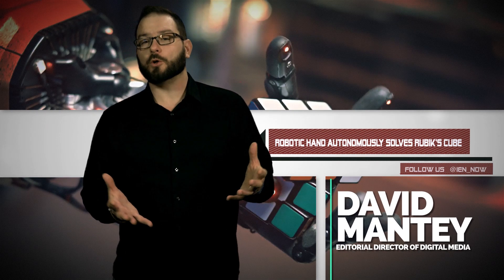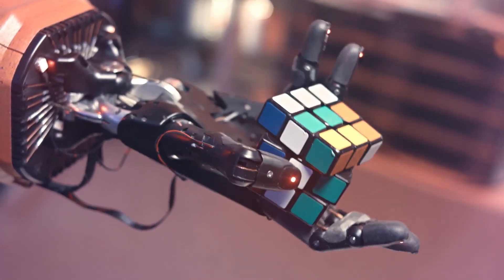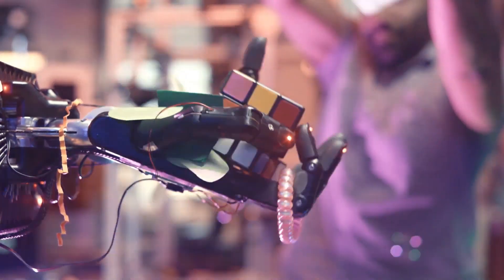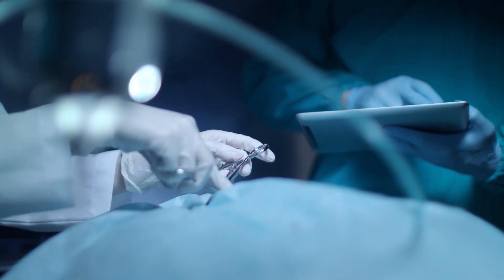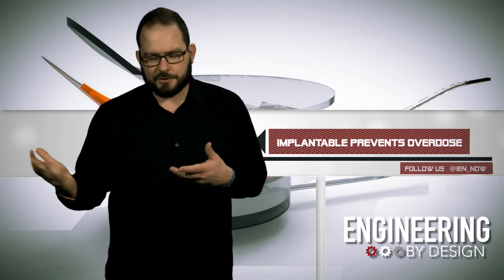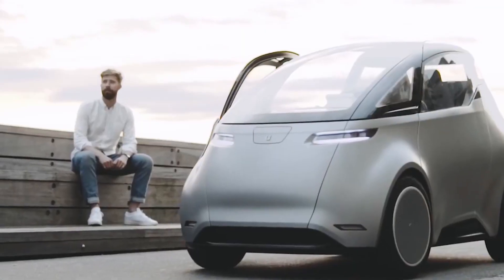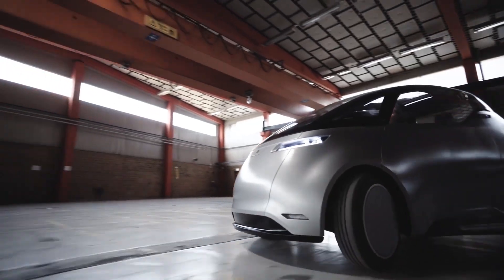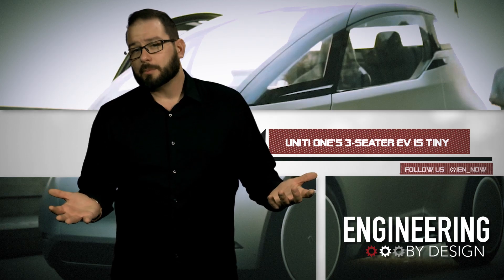Engineering By Design: Uniti One’s 3-Seater EV is Tiny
Robotic Hand Autonomously Solves Rubik's Cube
San Francisco-based OpenAI has trained a pair of neural networks to solve a Rubik's Cube with a single robot hand.
The team places the cube into the palm of a dextrous 24-joint robot hand that mimics human anatomy, but they don't tell it how to solve the cube. Instead, it learns like a human through evolution, only faster.
The team ran thousands of simulations to give the robot a base, and the AI takes it further. The team doesn't show the hand how to move the cube. It learns everything from the cube's weight (and how to manipulate it) to how to solve the puzzle. Most of the time.
The robot's track record isn't exactly perfect. It solves an easy cube about 60 percent of the time, and difficult cubes only 20 percent of the time. A "maximum difficulty scramble" implies that it requires 26 face rotations to solve. Simpler scrambles require 15 rotations.
The algorithm is adaptable and learns in real-time as the team presents external obstacles to the hand. For example, they put a rubber glove on it, drop confetti on it, hit it with smoke, tangle bracelets around it, fondle it with a giant wooden hand, and peck at it with a stuffed giraffe. Basically, they teach it to withstand the rigors of Mardi Gras.
The team has been working on the project since May 2017, and the demonstration could lead to general-purpose robots being capable of performing complex tasks.
Oh, and if you're interested, they're hiring.
Implantable Prevents Overdose
Researchers from Northwestern University and Washington University at St. Louis have created a new implant that could save people who are overdosing on opioids.
The autonomous device is about the size of a USB thumb drive, and it's implanted beneath your skin. When it senses that oxygen is low, it administers naloxone, more commonly known as Narcan.
The team recently received a $10 million grant from the National Institutes of Health's Helping to End Addiction Long-Term (NIH HEAL) initiative.
First, the team will test the device on animals before advancing to human trials.
The implant could overcome the biggest hurdle in life-saving treatment. Typically, a third party not only has to administer Narcan, but you need to have it on hand as well.
The device can be placed in the abdomen, lower back, or collar bone.
The implantable will undergo about five more years of development, but it could stand to save many lives. More than two million Americans suffer from opioid-specific substance abuse.
Uniti One's 3-Seater EV is Tiny
The Uniti One is a new electric hatchback from Uniti, an EV startup headquartered in Sweden with engineering and production in the United Kingdom.
The project started at an open innovation research lab at Lund University, and we could soon see the first vehicles on the road.
Uniti One is a city car with a range of up to 186 miles; however, the standard 12 kWh battery will have a range of about 93 miles. Still, if you use a 50 kW rapid DC charger for 10 minutes, you will have about 62 miles, which would easily fit the average American's 32-mile round trip commute.
The EV tops out at 74.5 mph and has a curb weight of about 1,322.77 pounds.
The designers want to create a smartphone-like digital experience for the changing needs of society. The One has a clean, if not minimalist, design.
This Tuesday, the company started taking orders for production models of the climate-neutral electric car that will be revealed at an event later this year.
Like Tesla, the company plans to roll out new features like software updates. If you get in early, you'll receive all upgrades for free for the life of your car.
The petite design is reminiscent of a more encased version of the Elio Motors Autocycle, mostly in that the passengers or "co-pilots" sit behind the driver. At least the One has room for two in the back.
According to designboom, the city car will first be available in Sweden before rolling out in the UK halfway through next year. The cost works out to about USD$19,000.